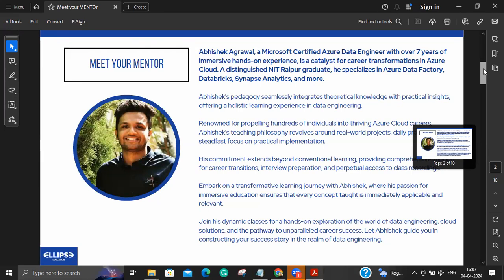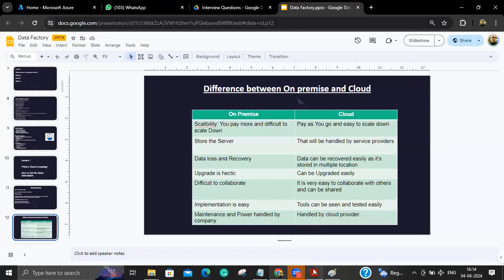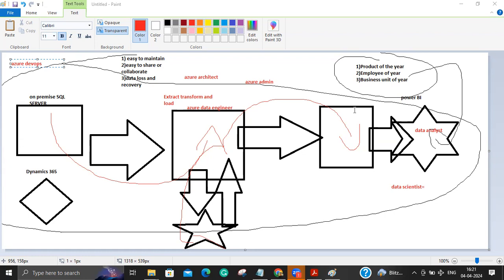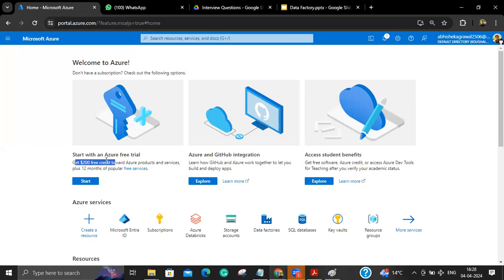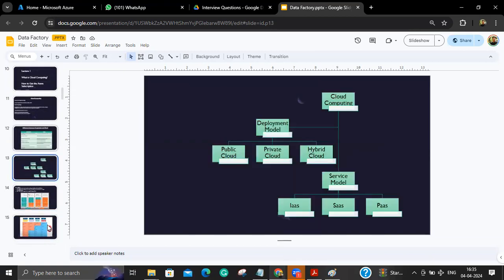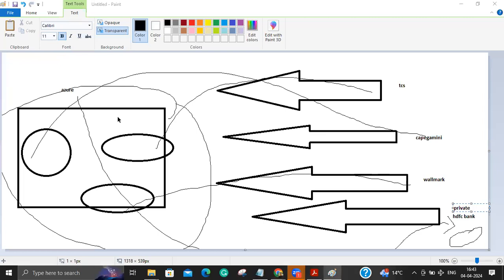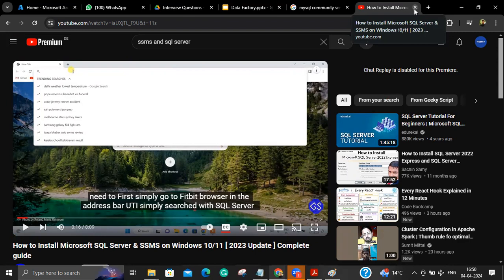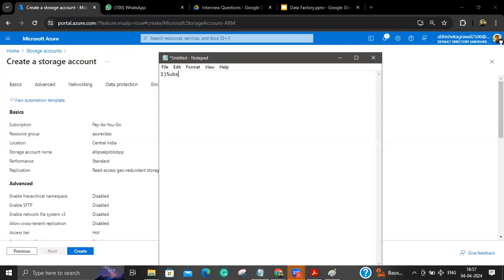0424 | Class 1 | Subscription and Resource Group